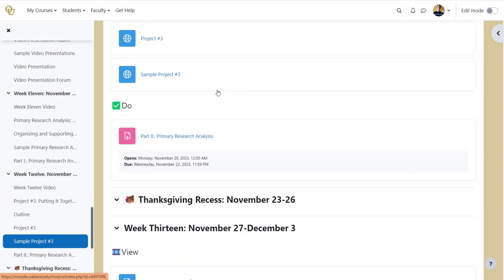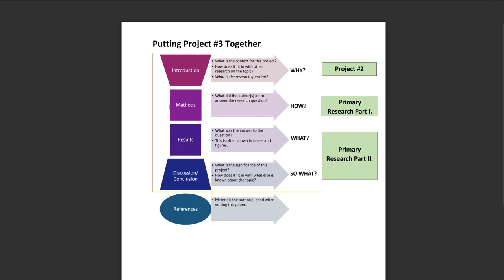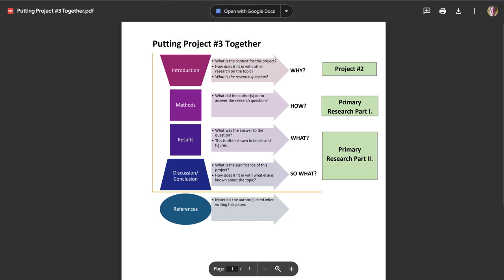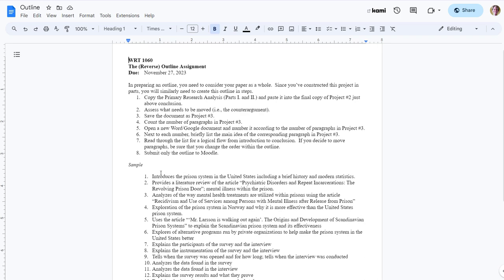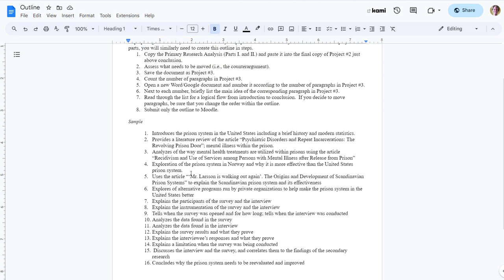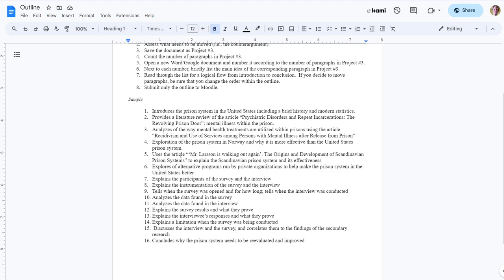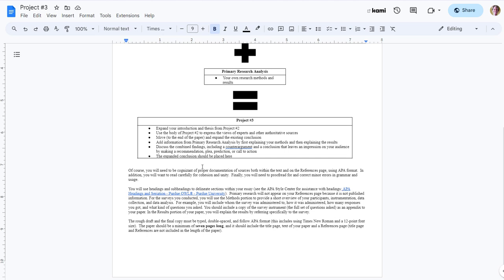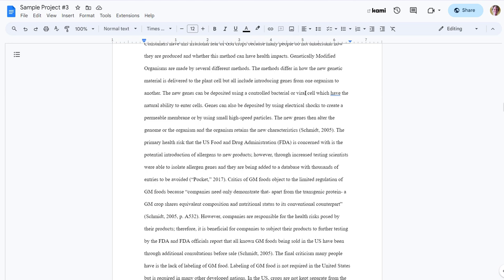Week Twelve OU F2023